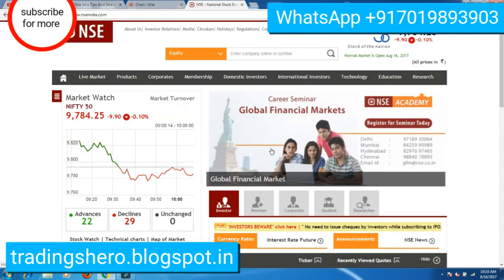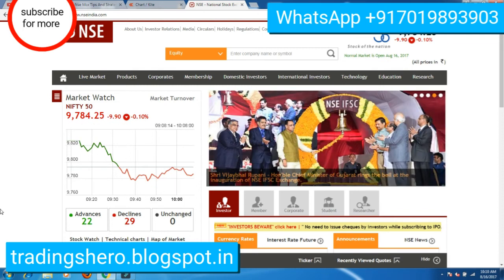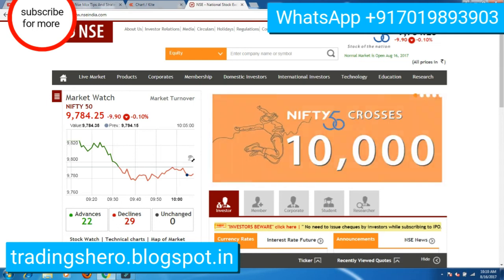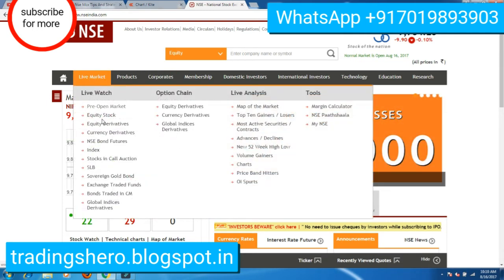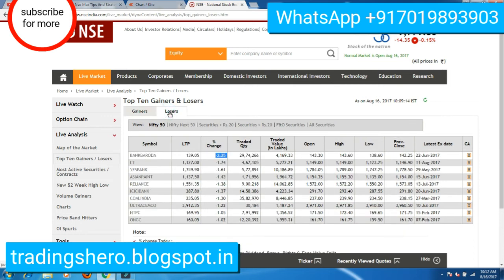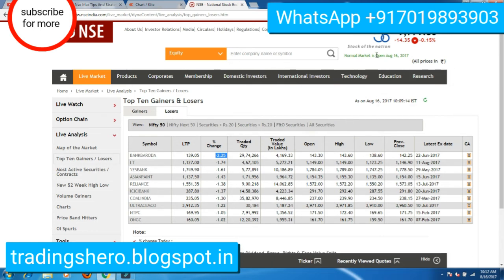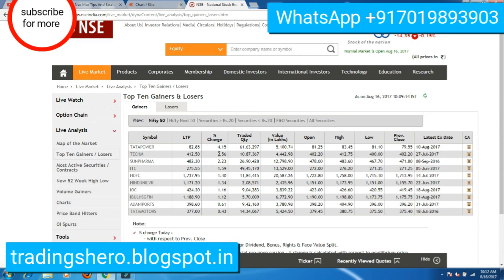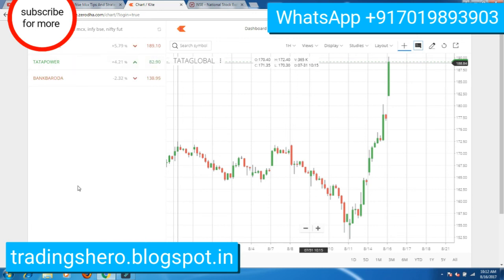How To Identify Nifty Trend For Intraday Trading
Intraday Trading Strategy Without Any Indicators